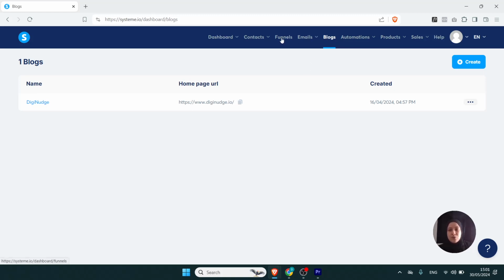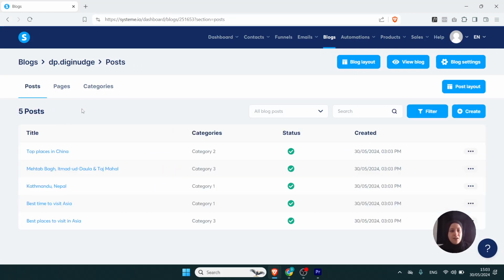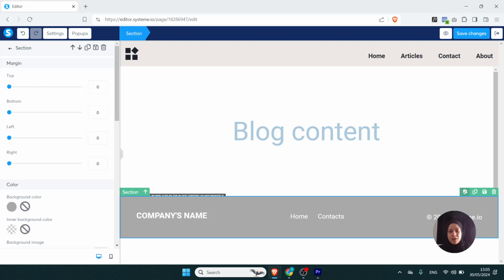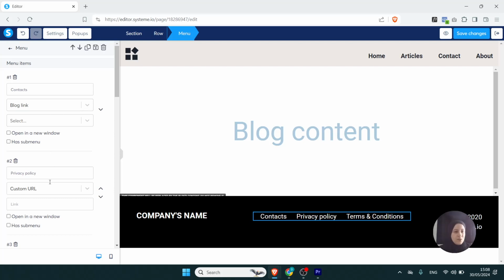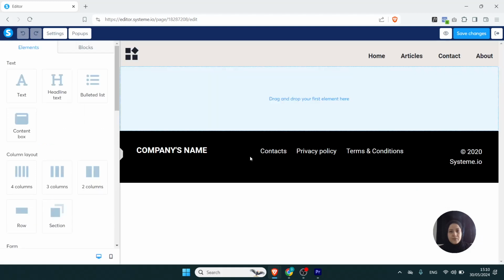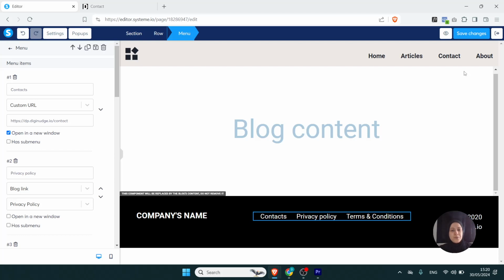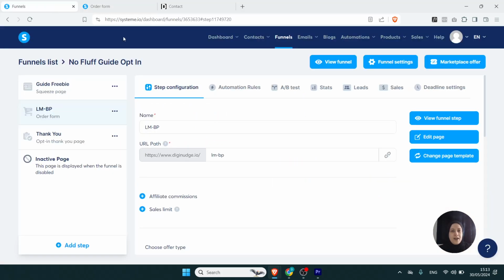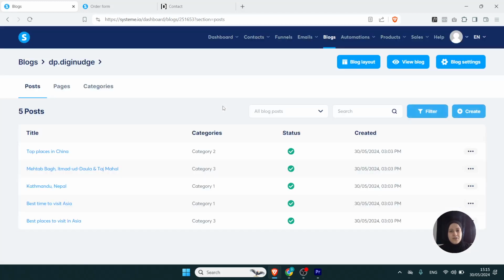Systeme.io Website Footer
Create Website landing page Footer on Systeme.io. Create a footer that goes on both your website and landing page on systeme.io.

Free Funnel builder
⭐ If you are selling digital products, coach, course seller: Join DigiNudge Facebook group and meet other like minded people